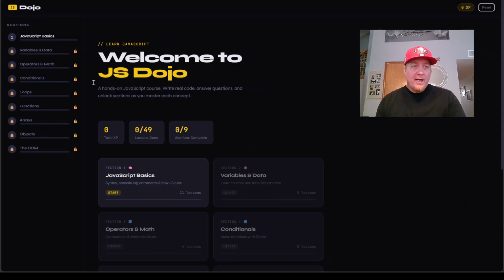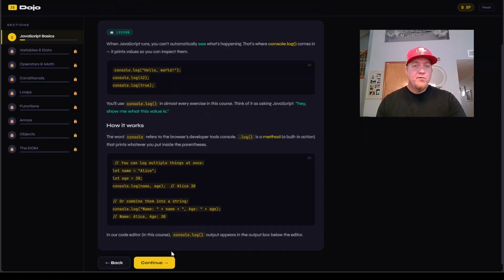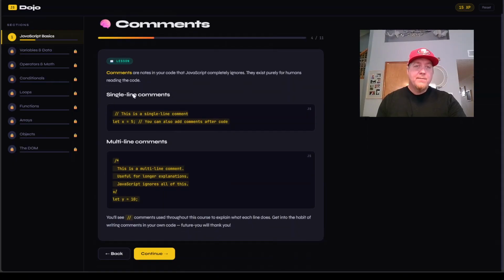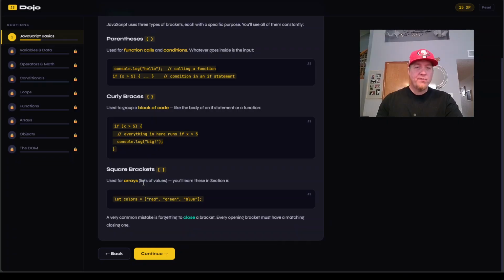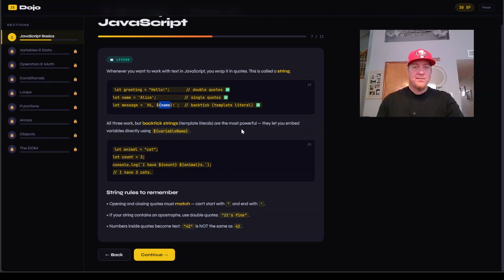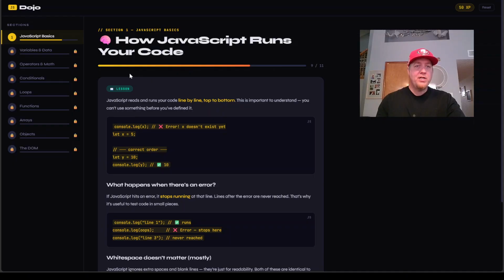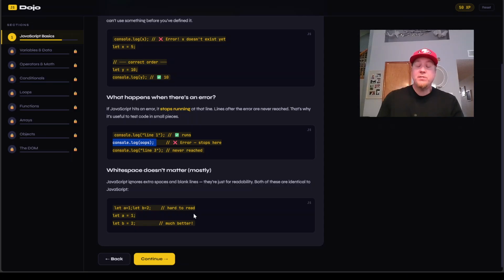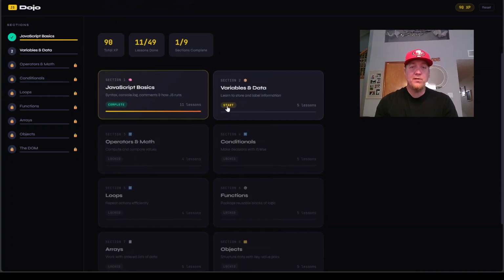JavaScript From Zero to Hero #1 – Basics & Syntax for Beginners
Welcome to JavaScript From Zero to Hero 🚀

In this first lesson, we’re covering the fundamentals of JavaScript—basic syntax, how it works, and what you need to get started. This series is designed for beginners, and we’ll build our skills step by step as we go.

I want to be upfront: I’m not a JavaScript expert. I’m learning and improving just like you. This series is about learning together—breaking things down, practicing, and getting better with each lesson. If you’ve ever felt intimidated by coding, this is your place to start.

💻 What you’ll learn in this video:

What JavaScript is and how it works
Basic syntax
How to write your first lines of code

🛠️ Follow along tool:
I have a tool you can use to code along with me and practice in real time.

👍 If this helped you, like the video and let me know what you want to learn next!